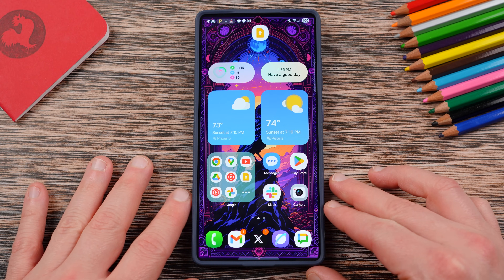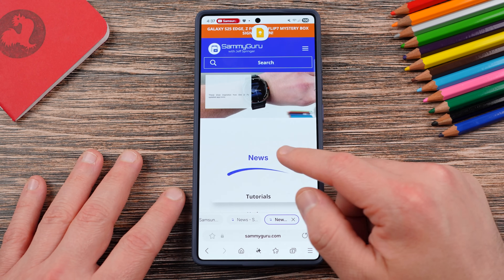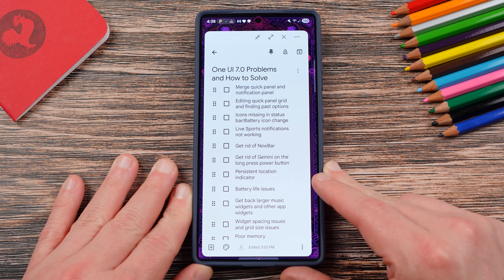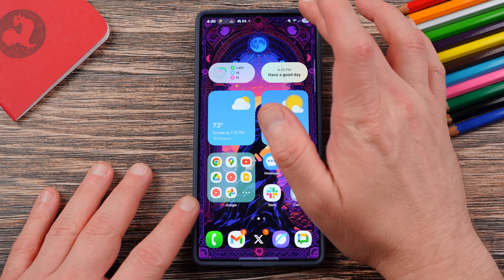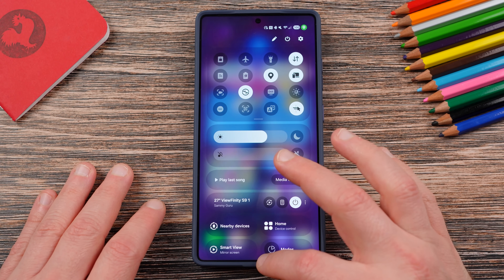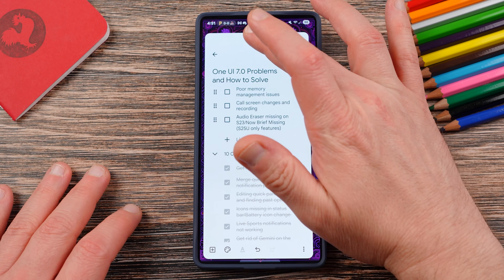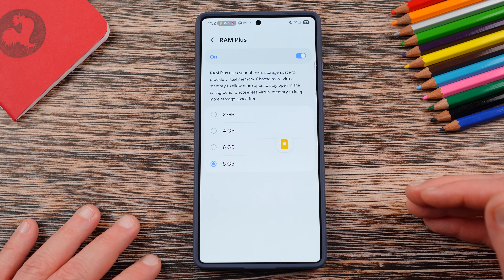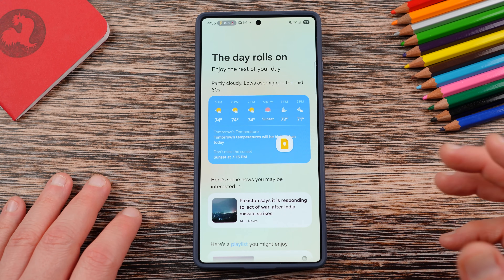Samsung One UI 7.0 Update For Galaxy Smartphones - Top Problems And Solutions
Sign up for S25 Edge, Z Flip 7, Z Fold 7 Mystery boxes

00:00:00 1 UI 7.0 Update Controversy
00:01:59 How to Merge Quick and Notification Panels in UI 6.1
00:03:00 Customizing Samsung Quick Panel Settings
00:04:30 Samsung One UI 8 Updates: Battery and Icon Feedback
00:06:00 How to Disable the Now Bar on Your Lock Screen
00:07:41 How to Follow and Manage Teams in Google Sports
00:09:15 Customizing Your Good Lock with RegiStar
00:10:49 Enhancing Battery Life on Android Devices
00:12:32 Customizing Widgets and Lock Screens with Lockar
00:14:11 Optimizing 1 UI7 Grid Layout and Widgets
00:15:58 Samsung Call Recording Features Explained
00:17:54 Samsung One UI 8 Feature Updates